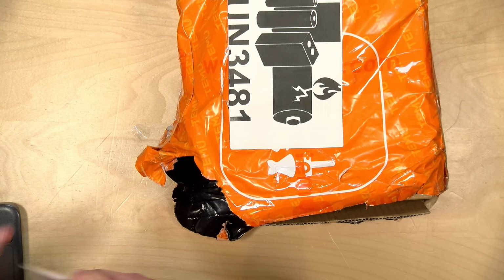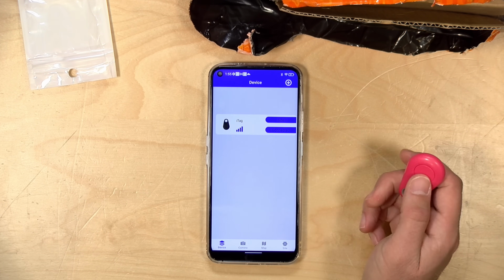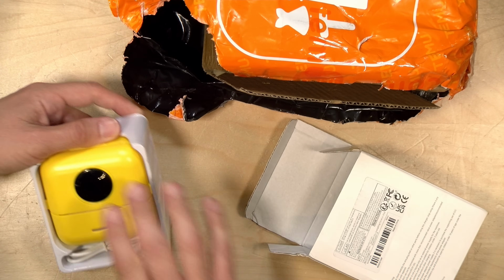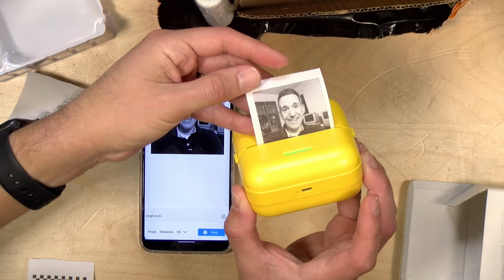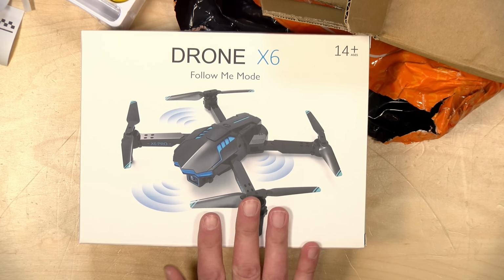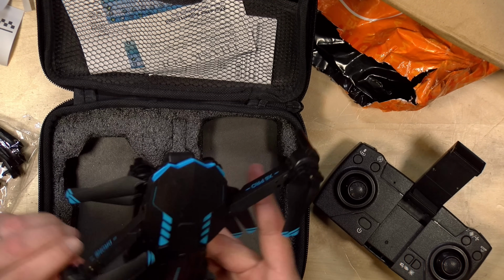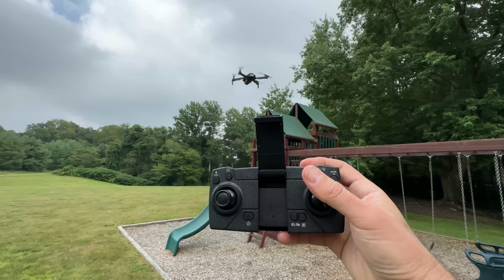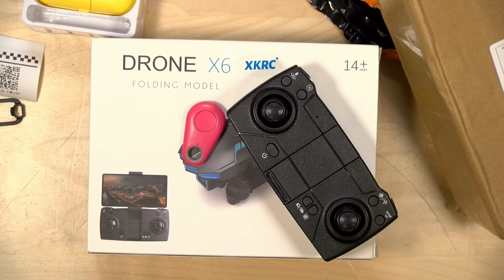My Latest TEMU Tech Haul Didn't Go So Well...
VIDEO INDEX:
00:00 - Intro
00:42 - Keyfinder
03:05 - Mini Thermal Printer
05:32 - X6 Drone